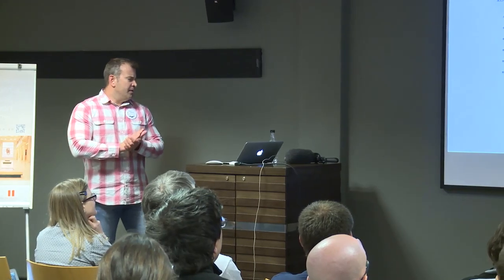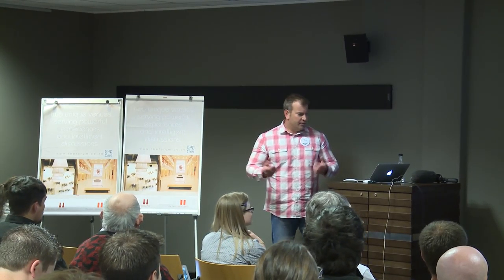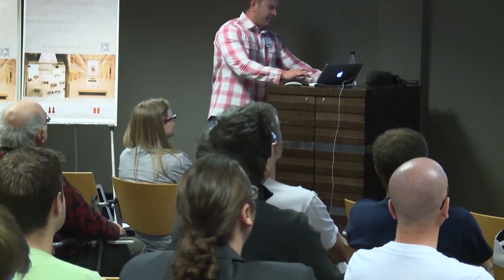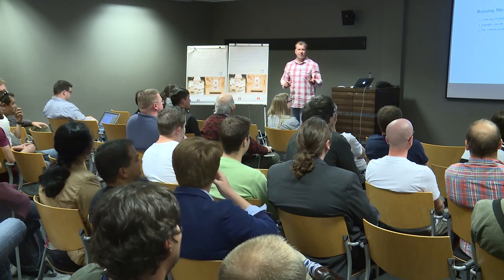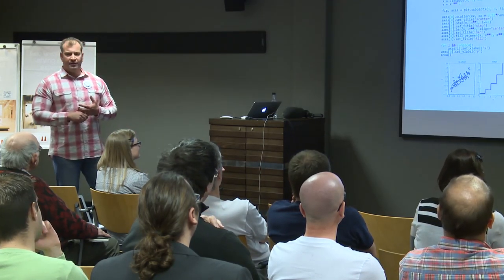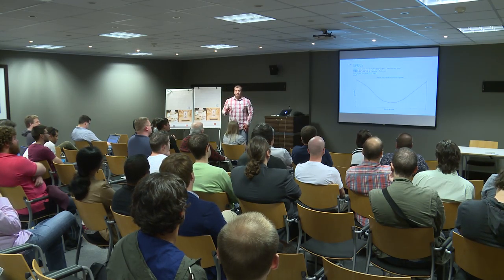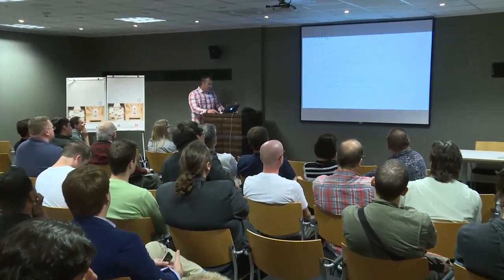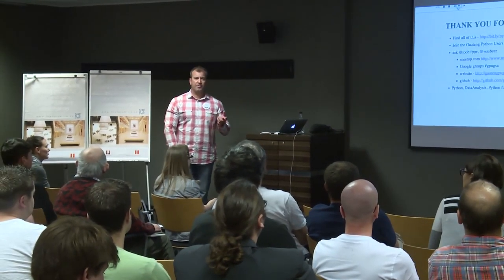IPython Notebook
Tobie Nortje
The IPython Notebook is a browser-based interactive computational environment in which you can combine code execution, text, mathematics, plots and rich media into a single document. Notebooks are text files that can be shared with colleagues, converted to other formats such as HTML, PDF, etc.